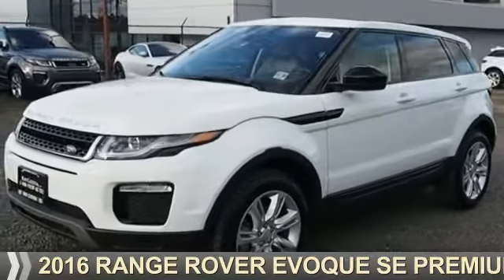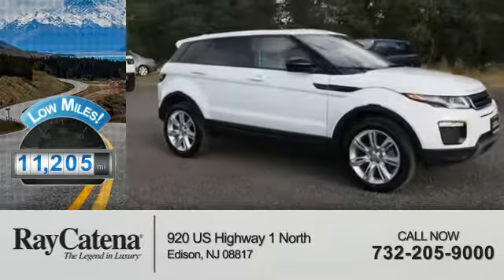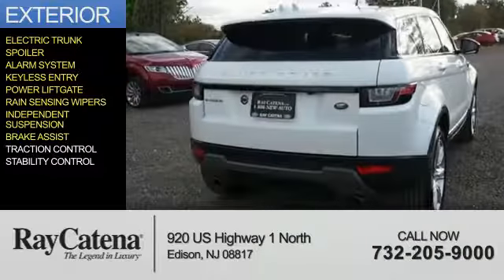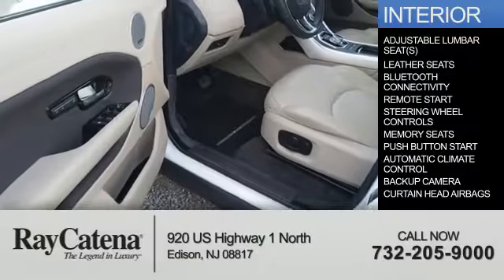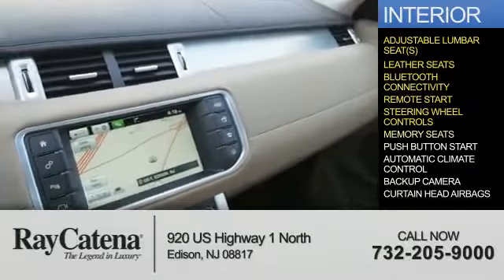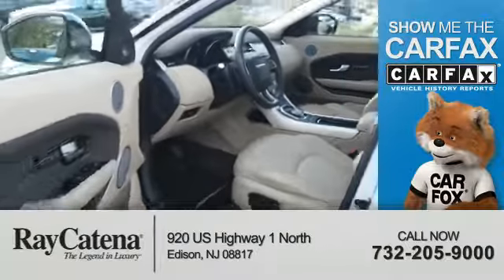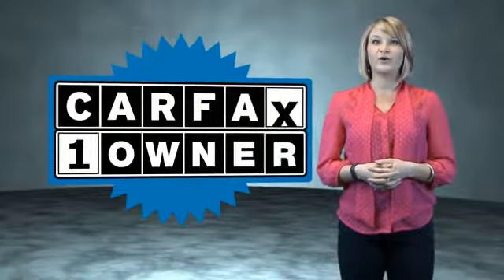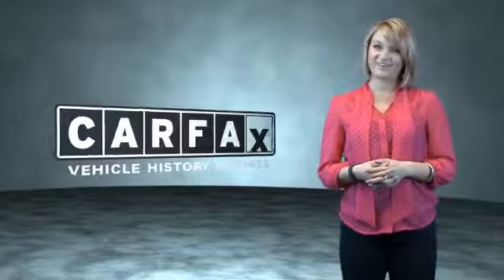2016 Range Rover Evoque SE Premium L16110A - Edison NJ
Year: 2016
Make: Range Rover
Model: Evoque SE Premium
Trim: .
Engine: 2.0 liter 4 Cylindercylinder AWD
Transmission: 9-Speed Automatic
Color:
Mileage: 11205
Address:
VIN:SALVP2BG8GH083866